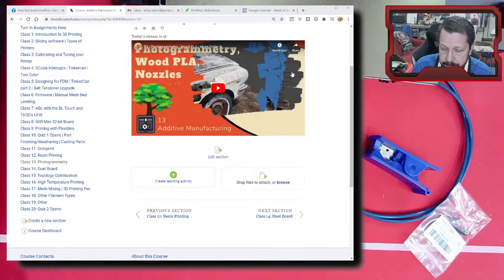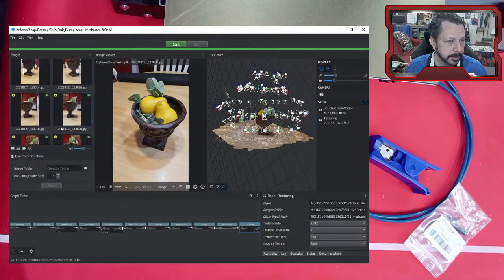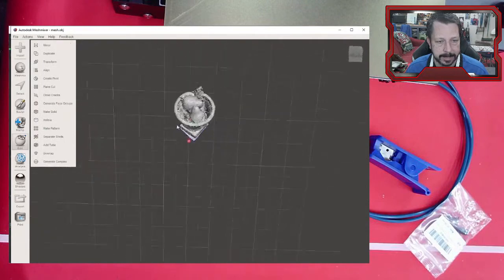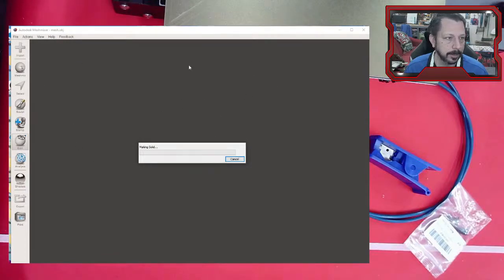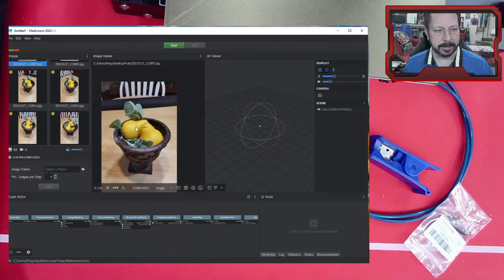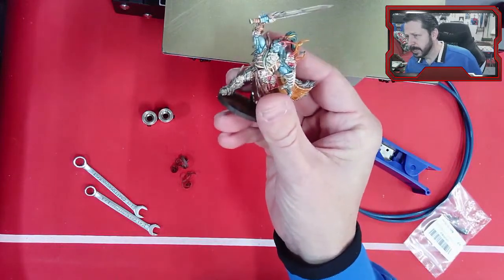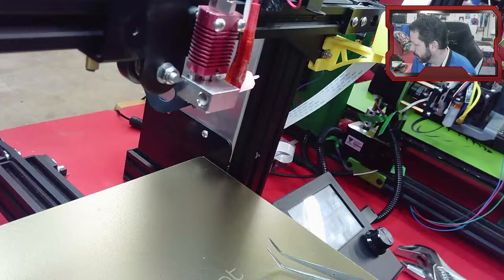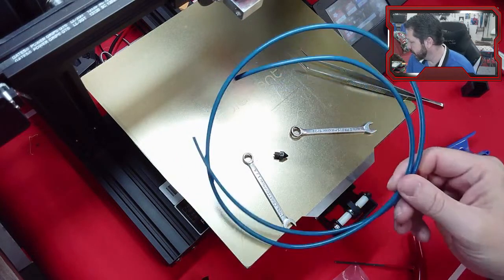13 | Photogrammetry | Wood PLA | More Ender 3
Today we will look at photogrammetry - the art of taking photos and turning those photos into digital geometry. We will also look at printing with Wood PLA. We also have a few more upgrades to the Ender 3.